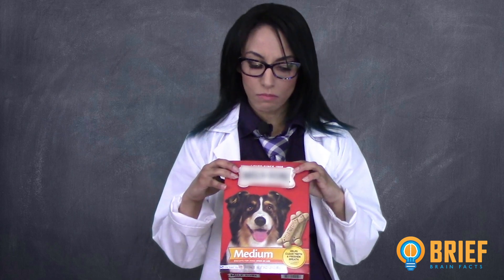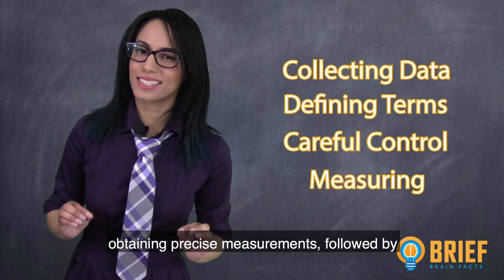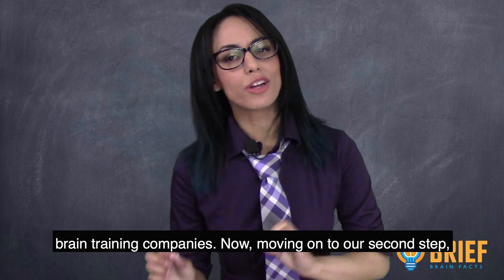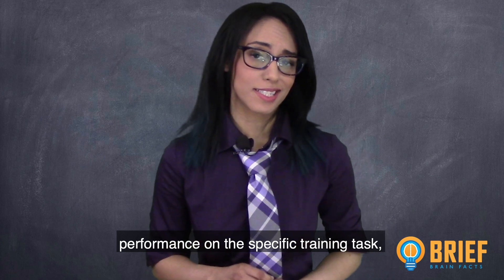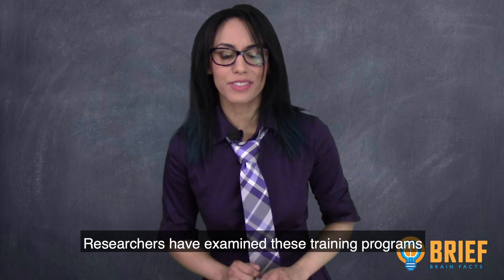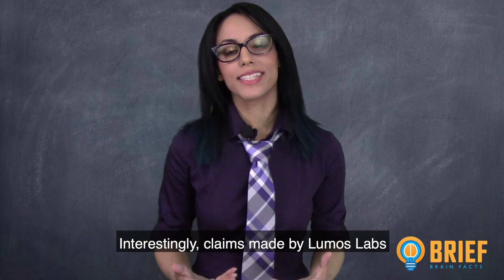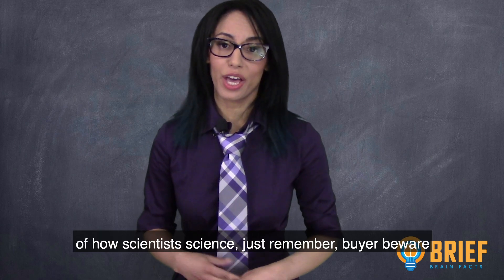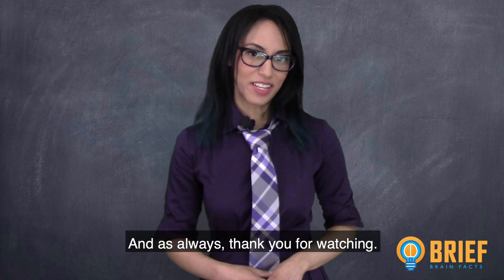Are brain-training games a scam?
In this episode Are Brain Training Games a Scam, I answer the question: "Do brain training games work?", with the help of the scientific method.

Created by: Amanda Cortex
Edited by: Aaron Amygdala

Sources:
Literature:

By Thomas Splettstoesser - US Global Change Research Program image, cropped and relabeled, Public Domain,
By NASA Scientific Visualization Studio / Goddard Space Flight Center Public Domain,